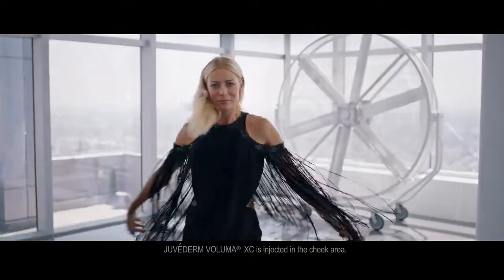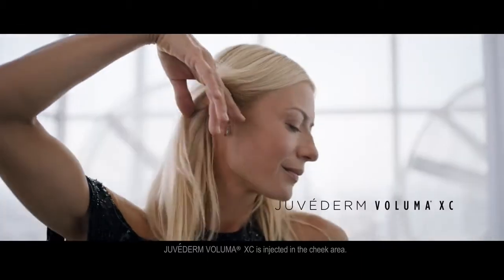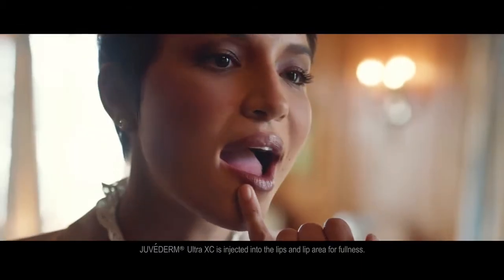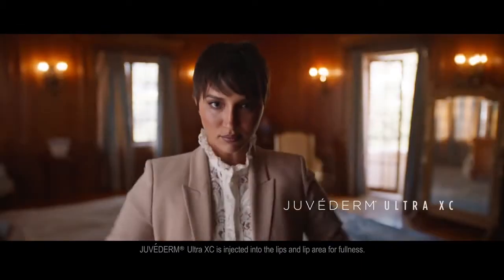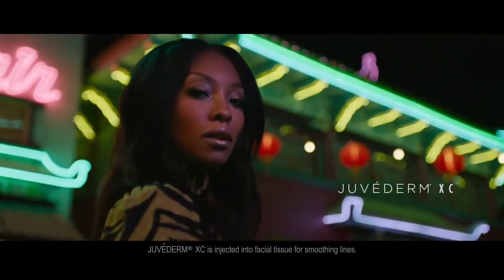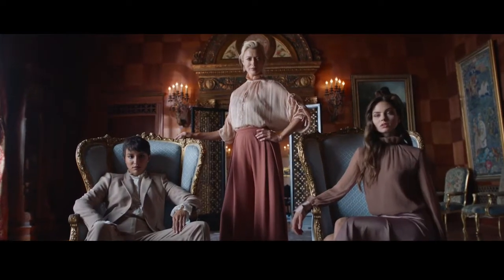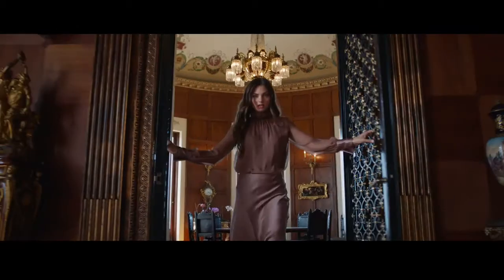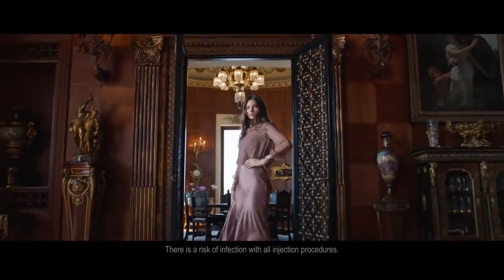Juvederm IT Commercial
Juvederm It!
Volumize It with Juvederm Voluma XC
Plump It with Juvederm Ultra XC
Smooth It with Juvederm XC